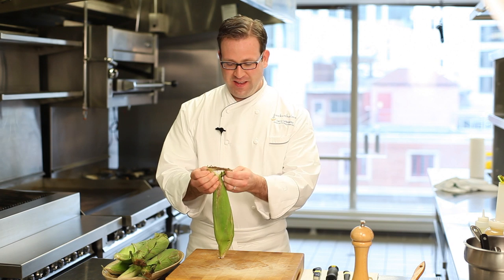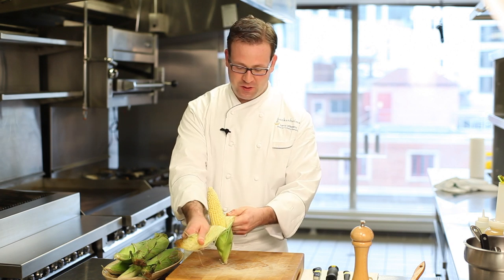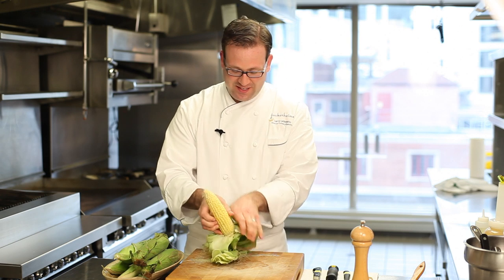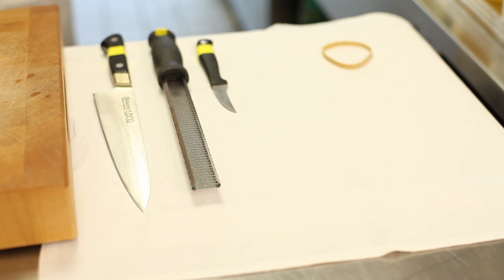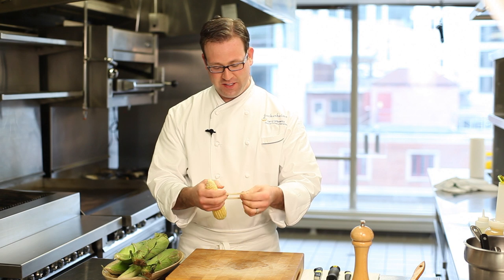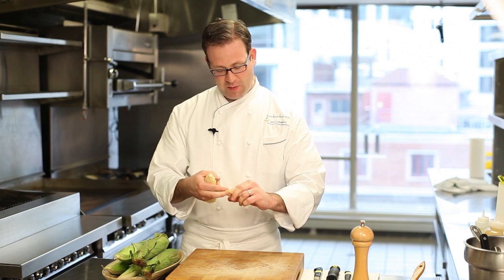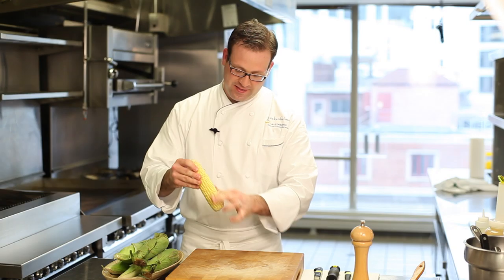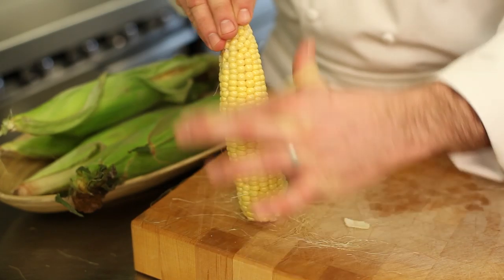How to Get the Silk Off of Corn : Summer Eating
Getting the silk off corn requires you to peel that corn down to the husk and expose the kernels. Get the silk off of corn with help from the Director of Culinary Operations for Guckenheimer in this free video clip.

Expert: Larry Leibowitz
Bio: Larry (Lawrence) Leibowitz currently holds the position of Director of Culinary Operations for Guckenheimer.

Series Description: Summer is an excellent opportunity for a great many things, including a variety of different, delicious, seasonal foods. Learn about eating seasonally and enjoying summer food with help from the Director of Culinary Operations for Guckenheimer in this free video series.